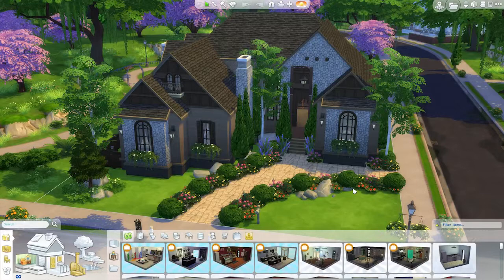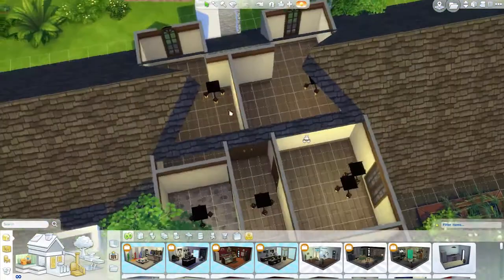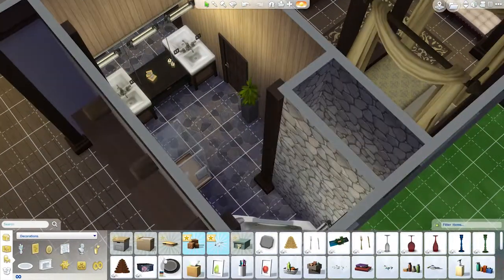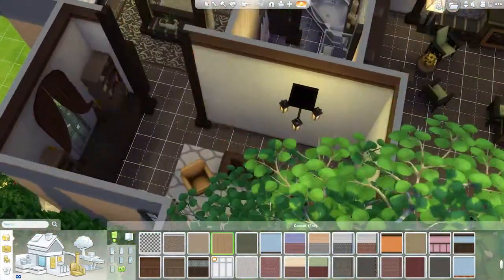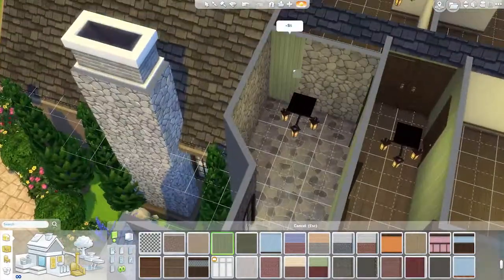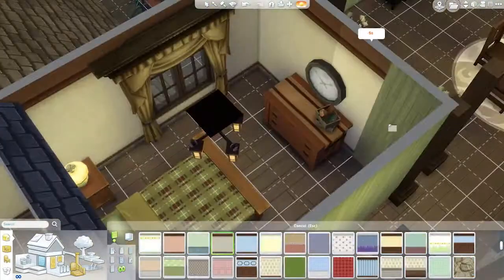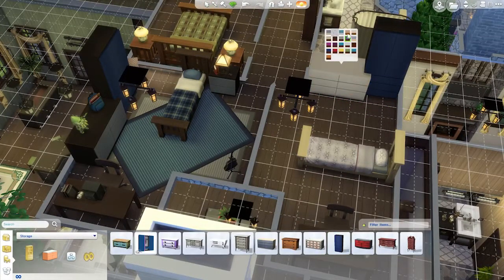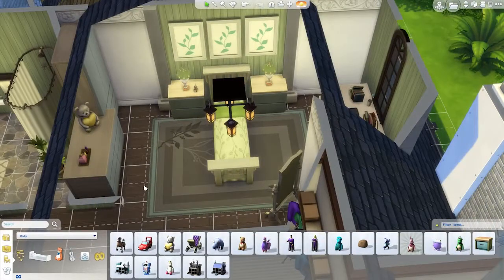Sims 4: Speed Build Rustic Manor Interior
Sims 4: Speed Build of interior for Rustic Manor.

I get really quite at some points in the video. I'm sorry. Next video I will speak up!

-"Feelin Good"
-"Mountain Breeze"
-"Acoustic Sun"

-"Happiness"